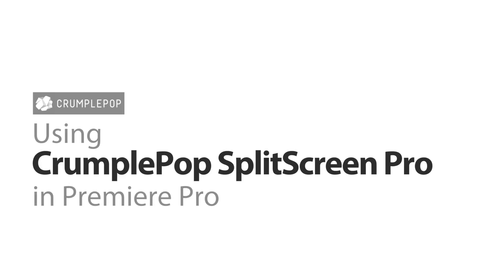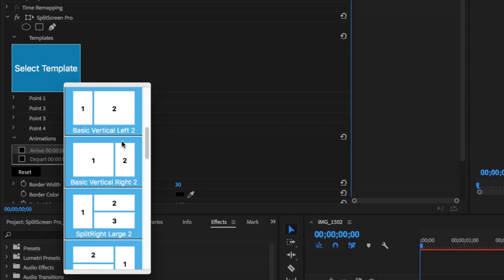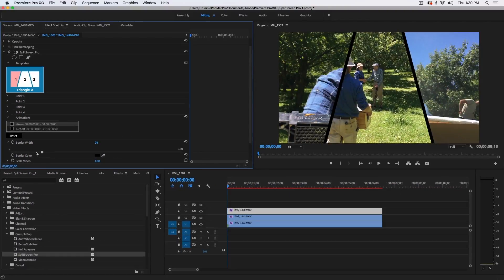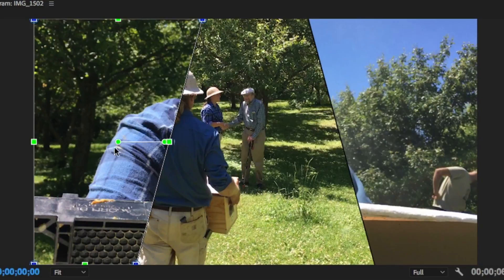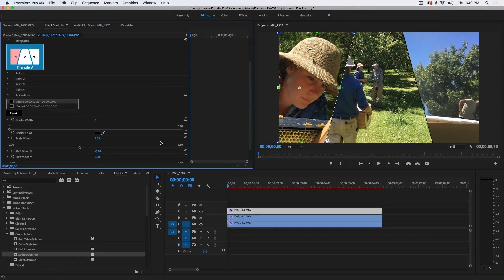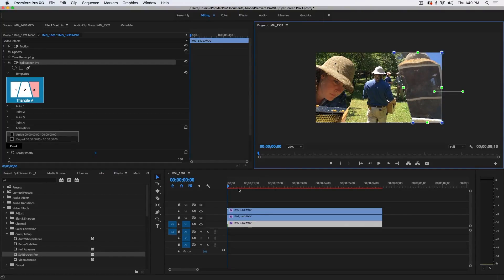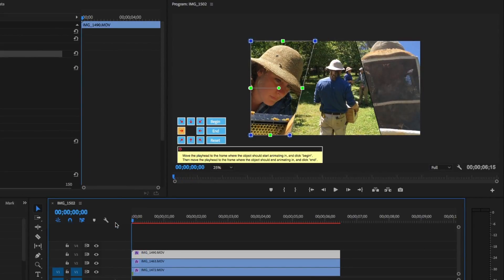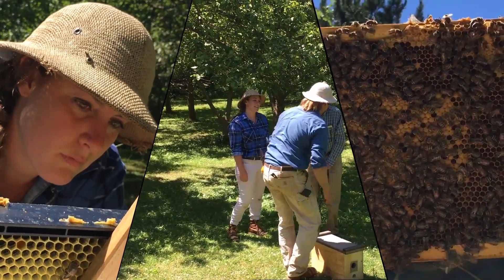Using SplitScreen Pro in Premiere Pro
Create custom, animated split screens incredibly quickly and easily – right inside FCPX and Premiere Pro. SplitScreen Pro is the most powerful split screen plugin on the market today.